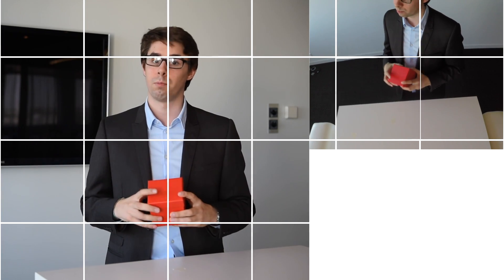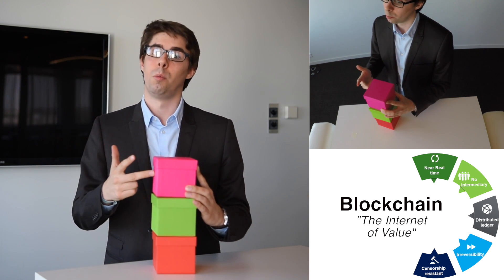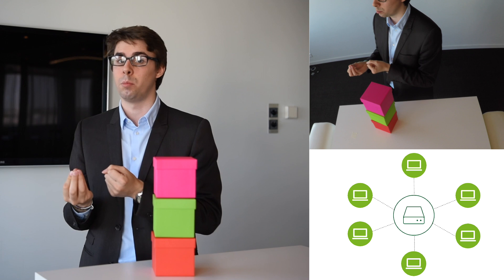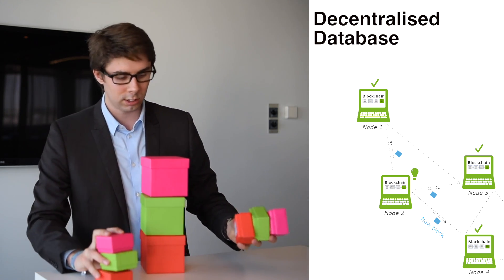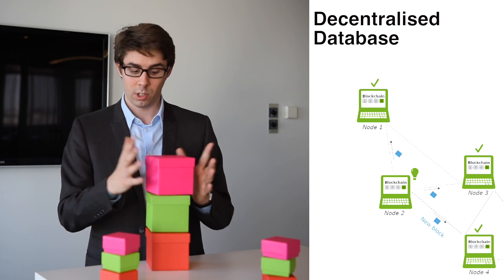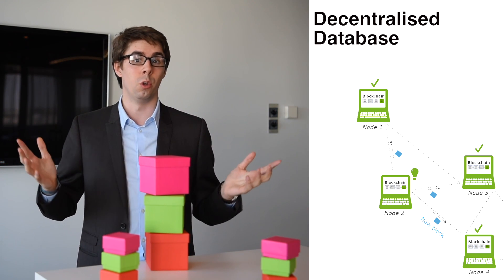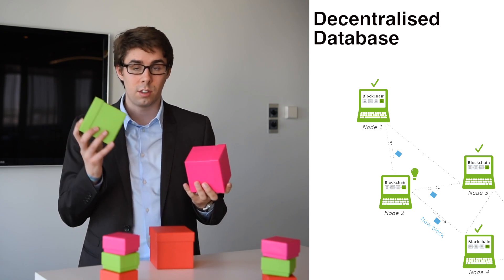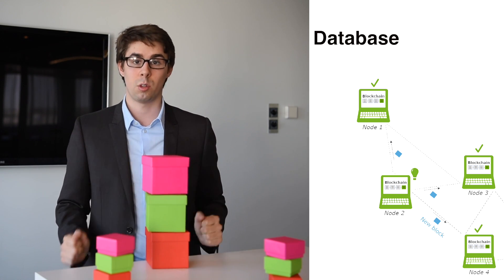Blockchain for dummies - Part 1 - Introduction to the very basics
In this video, the very basic of blockchain as a system. This video serves as a basis and is important to understand the videos that will follow.

If you want to learn everything in detail, check out my book